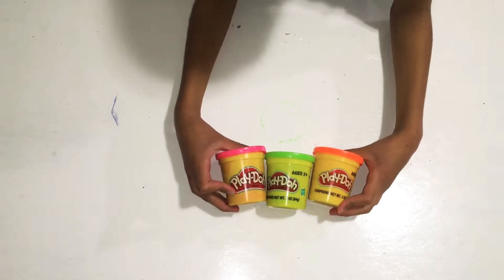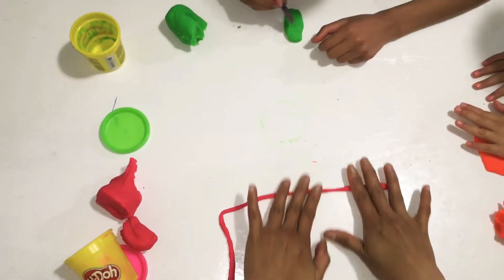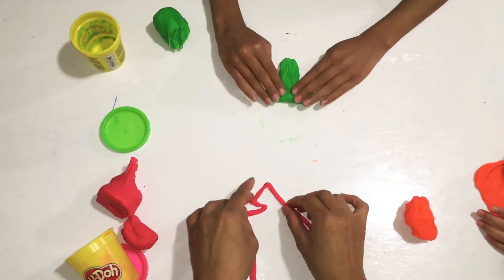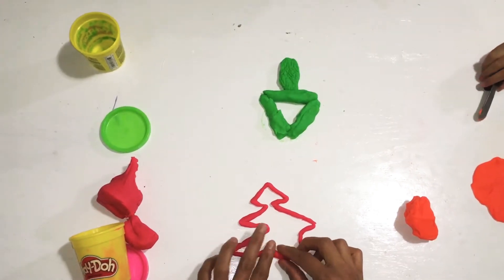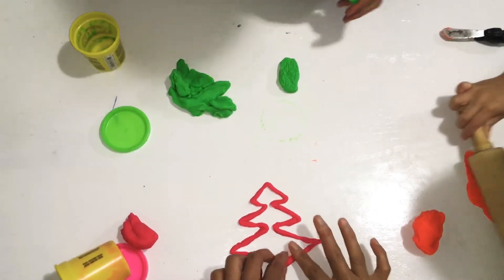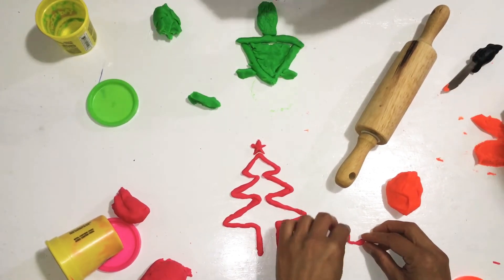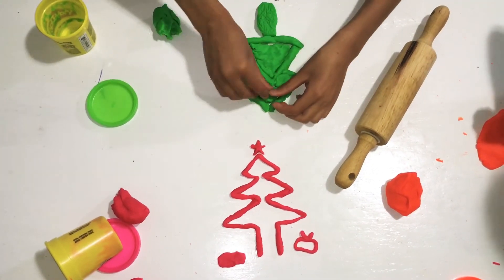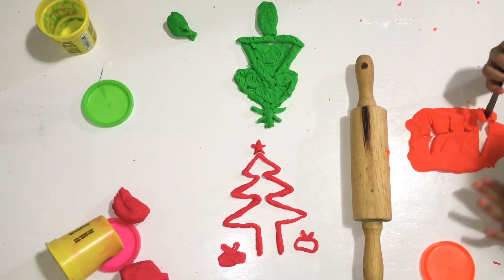Playdoh play time with my family. A contest who made the best Christmas tree using playdoh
We did a contest where we use one color playdoh to build a Christmas tree. Let us know who the winner is by commenting below.